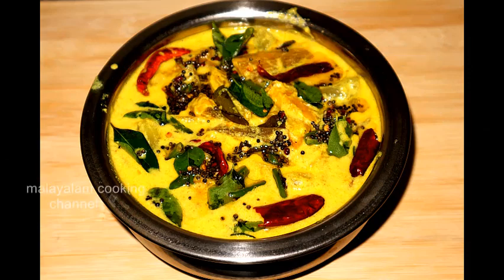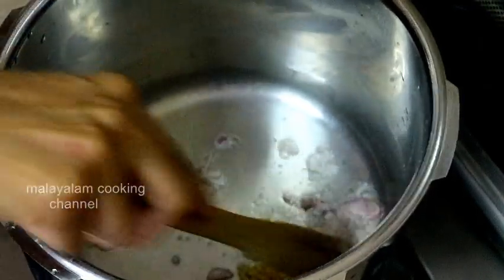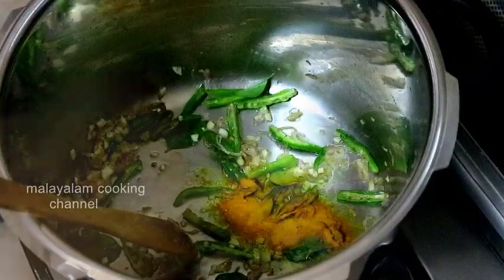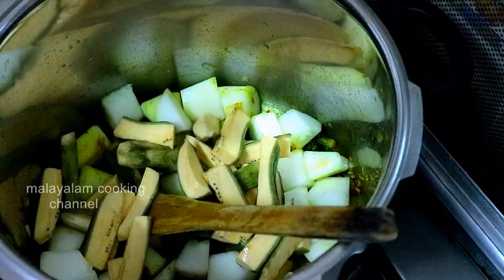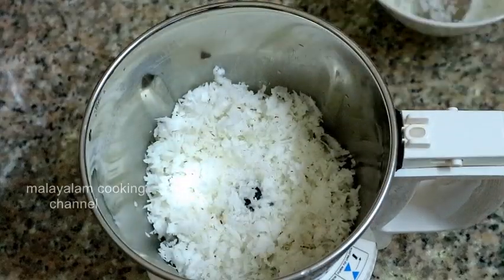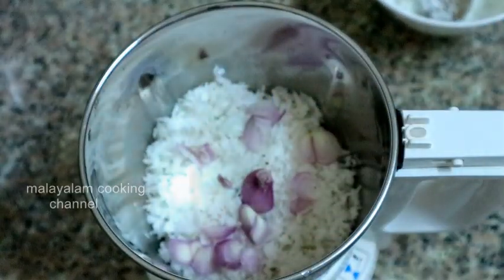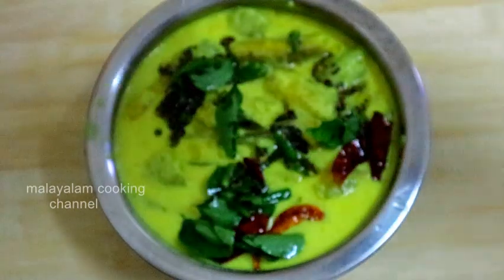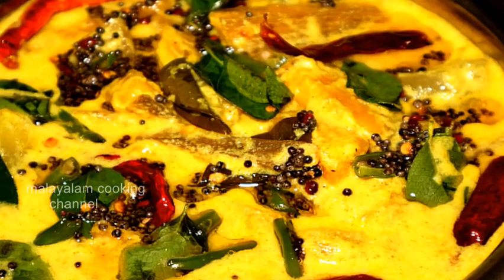നേന്ത്രക്കായ വെള്ളരിക്കാ കറി | Curry Rice | Vellarikka Curry | Moru Curry Malayalam Cooking Channel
Vellarikka Curry | Onam Special | Sadya Special | Curry For Rice | Raw Banana Curry | Malayalam Cooking Channel Recipes

Cucumber Curry | Moru Curry Kerala Style | Curry For Rice

easy lunch recipes Malayalam Kaima Rice Ghee Rice Malabar ghee rice kerala ghee rice simple and perfect ghee rice recipe in malayalam Wayanadan kaima rice ghee rice jeerakasala rice neychor kaima rice neychor

Recipes in malayalam kerala recipes indian recipes village cooking salu bobby boche cake recipes simple recipes curry for rice curry for chapati curry for porotta beef curry special chicken curry vegetable curries cauliflower curry mallu curries femi channel village food sumis cake cake lover veenas curry food for the people simply unni anu sithara cooking kabitas nishas shan geo cooking traditional food Arabic food Arabic Mandi simple juice date juice healthy drink shake variety recipes chemmanur marriage recipes kalyanam cooking rimi kuttimani kuttappi naughty kanmani pearle nila baby food immune booster beauty recipes  silu turmeric strawberry mint cooking recipes sujith mallu fam sujin cooking travel food geo simply shabna cooking shamsheera cooking recipes recipes in tamil recipes in kannada recipes in Arabic kerala Indian cooking mutton recipes mutton curry egg recipes egg curry bull jet pepper roast ghee rice pudding recipes simple pudding Arabic chicken recipes turkish recipes srilankan recipes mia cooking snacks shemees easy recipes zaiba cooking with mango tomato curry yogurt recipe roshen rashi raspberry banana pudding chocolate cake chocolate milk vanilla cupcake vanilla sponge vanilla cupcake biriyani recipe beef roast chicken grill Arabic style traveller moms tasty recipe yummy recipe Malabar pachakam adukkala kochi kottayam style cooking Malabar style cooking simple rice recipes Malayalam food recipe easy rice recipe  Malayalam cooking channel femi